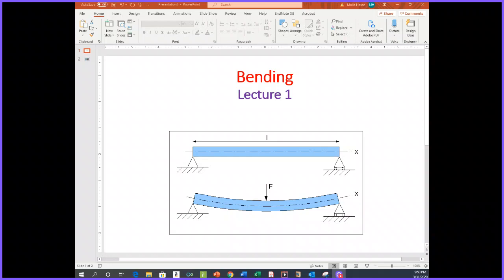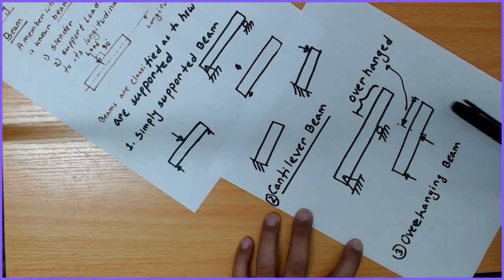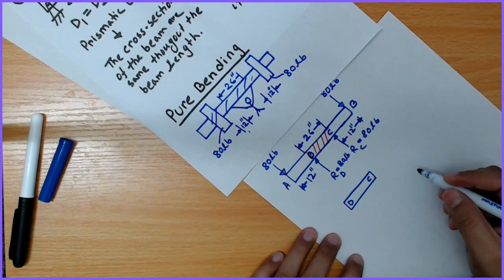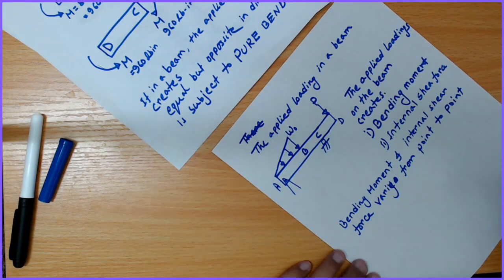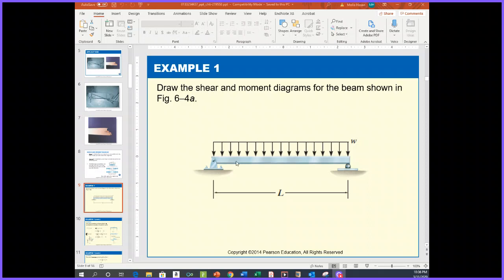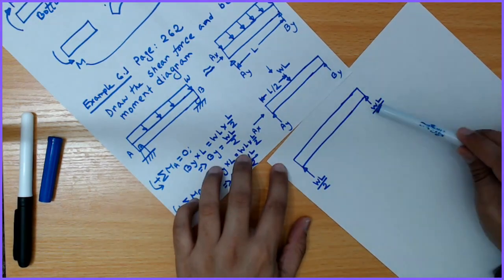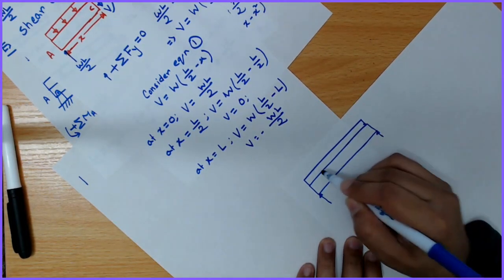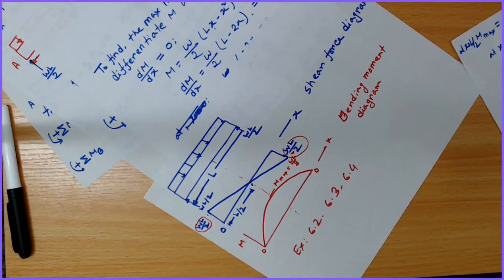Bending Lecture 1 Date 4-1-2020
In this Bending Lecture 1, I discussed bending, beam, and how to develop shear force and bending moment diagram.